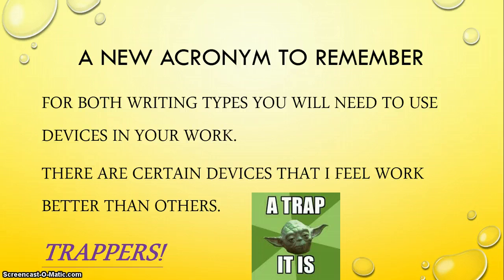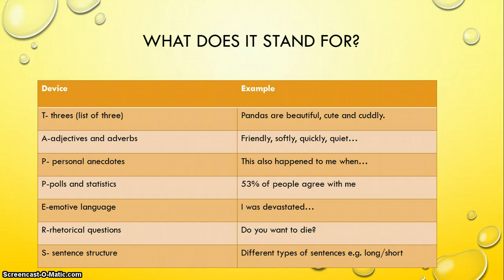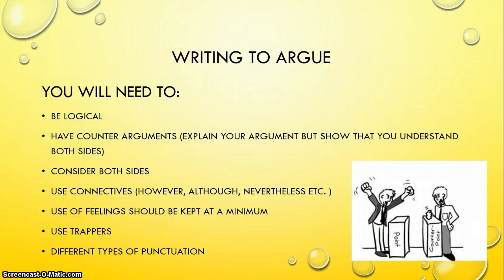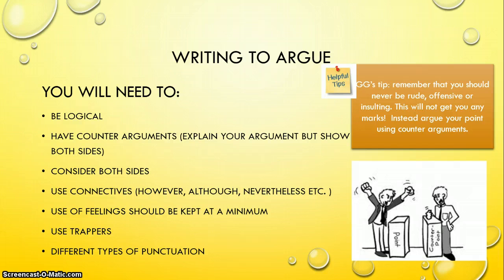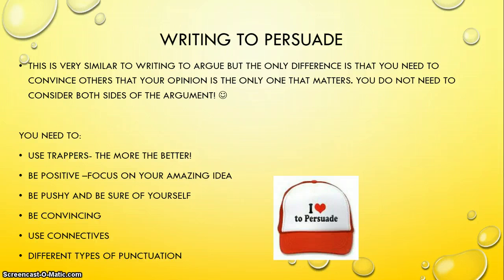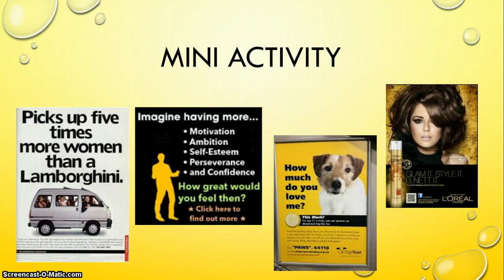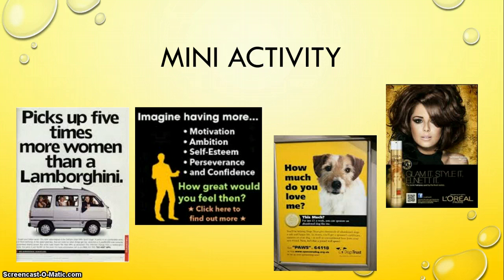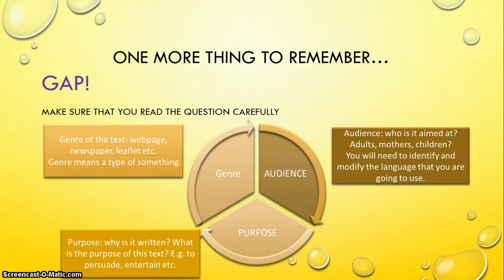Writing to argue and persuade revision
This short video offers simple yet effective approaches to the writing exam. It focuses on persuading and arguing.